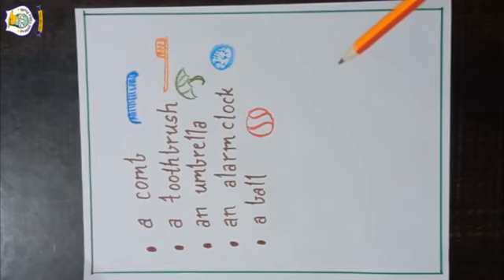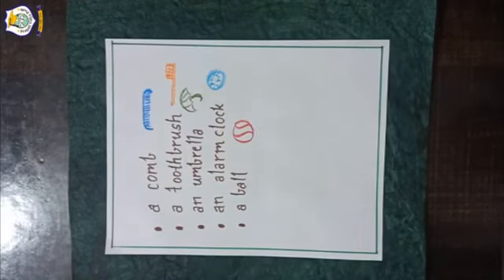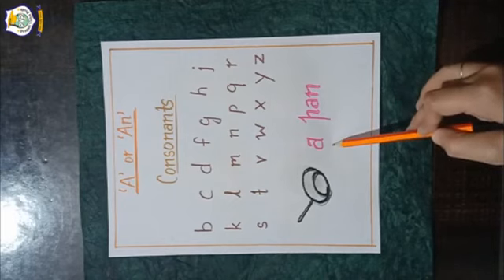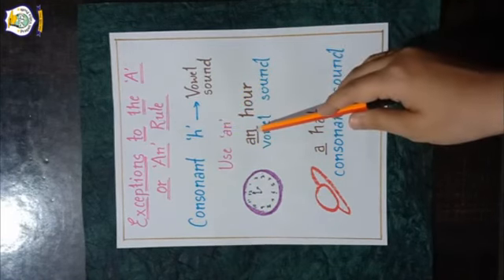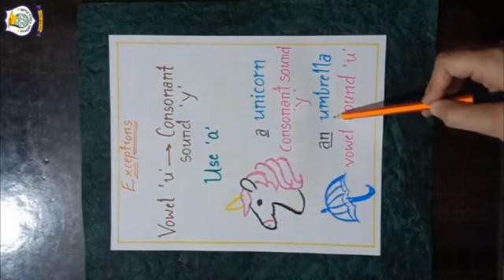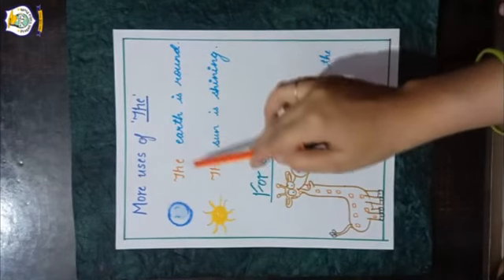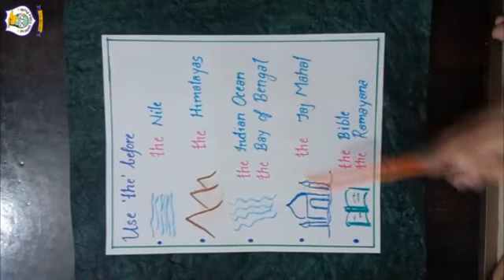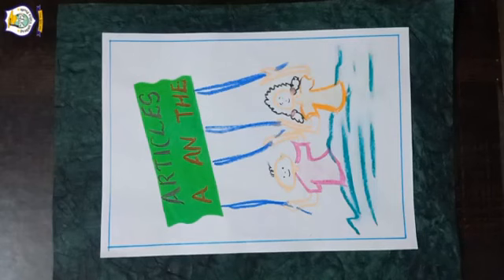Class 2 I English I Grammar